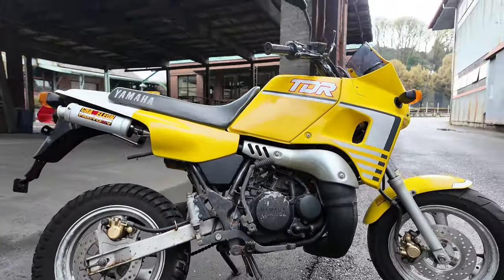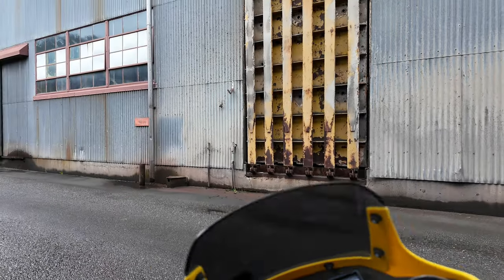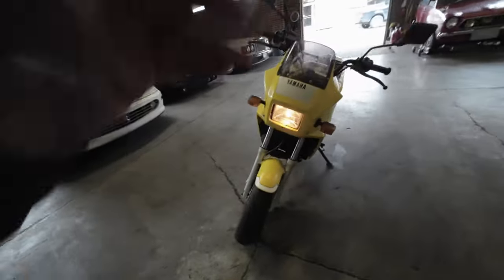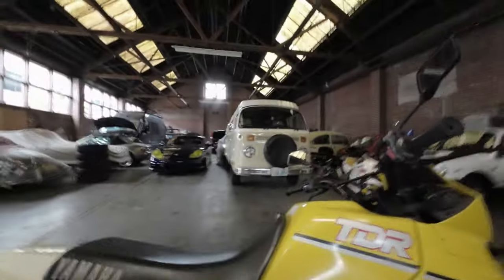1988 Yamaha TDR80 - SODO Moto Japan import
1988 Yamaha TDR80 3GA-000750 with ~965 miles / 1554 kilometers (may increase with riding).

New arrival 03/23/2024 - Starts right up and runs and rides well. This example has low kilometers and clean fuel tank. Some corrosion on wheels / frame. Usable as it is, but deserves some refinish work.

Supermotard relative of the 1980's YSR50 / YSR80 with liquid-cooled 80cc 2-stroke power. Neat little toy for knocking around the pits or getting out on the street or trail.